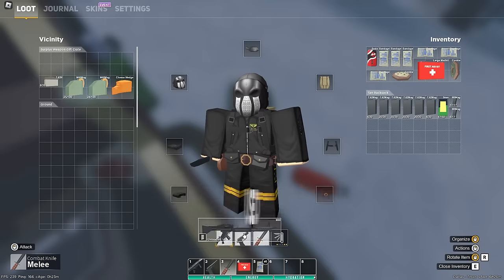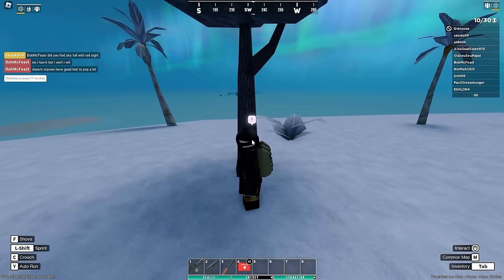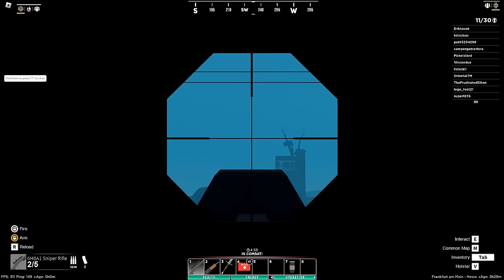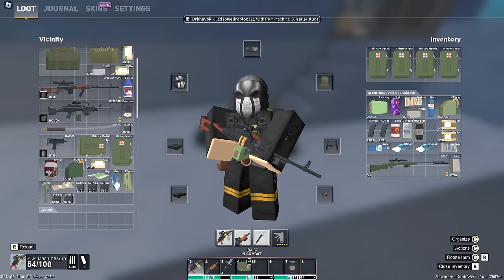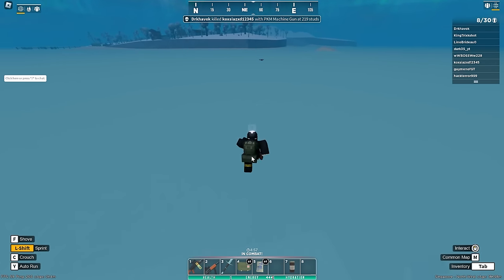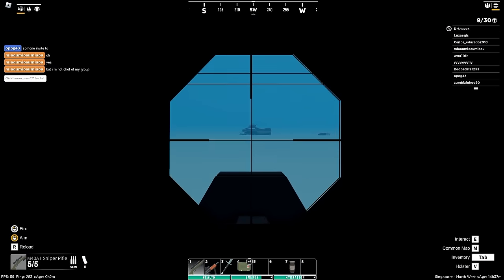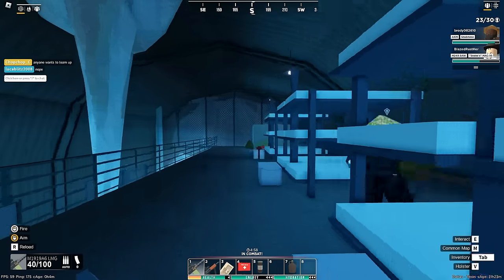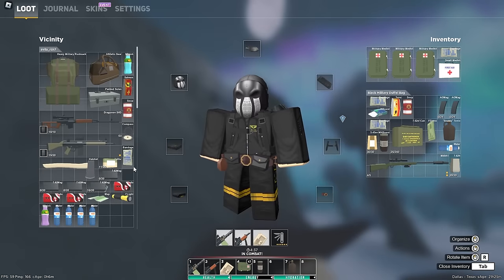This Strategy GUARANTEES LOOT In Apocalypse Rising 2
Explore the untapped treasures of Low Population Servers in our latest gaming adventure! 🎮 Immerse yourself in the world of grinding loot, farming cosmetics, and escaping the chaos of high-action servers. 🌍🕹️

In this video, I donned my cutting-edge hunting gear to uncover the secrets of these servers, and the results were mind-blowing! 💎💰 You won't believe the abundance of loot stacked to the brim, turning these servers into a hidden GOLDMINE for gamers.

Join me on this thrilling journey as we unveil the perks and surprises that Low Population Servers have to offer. Gear up for an epic gaming experience like never before! 🚀

🎮 Game: Apocalypse Rising 2 @DualpointInteractive
🤝 Featuring: @Clarkos1